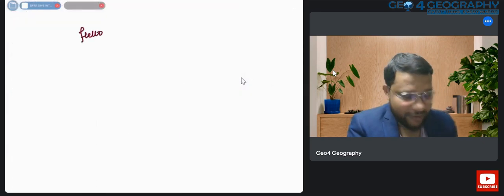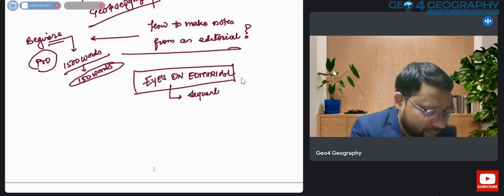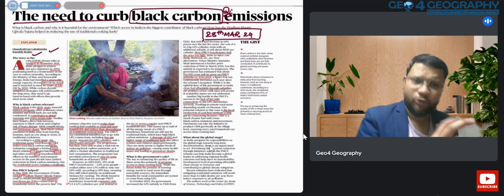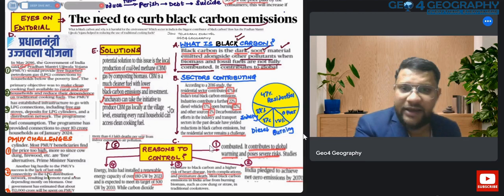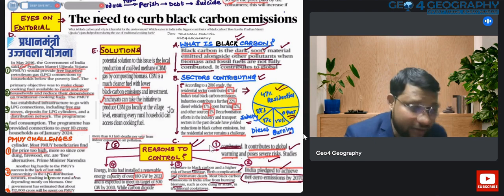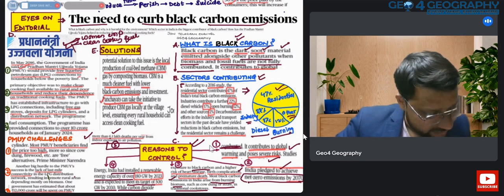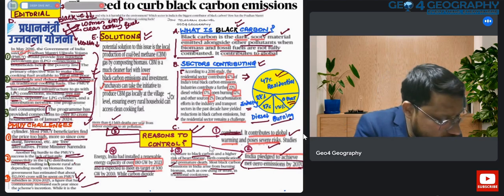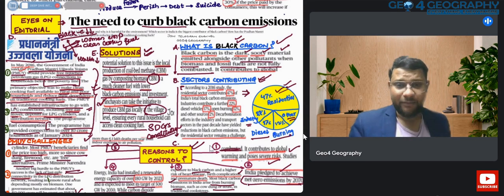EYE'S ON EDITORIAL THE NEED TO CURB BLACK CARBON EMISSION Faculty by Akshay Guru Sir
🌍 Welcome to Geo4geography - Your Ultimate Destination for UPSC Preparation! 🌍

Are you aspiring to crack the UPSC exam and make your mark in the world of civil services? Look no further! Geo4geography is here to guide you through your UPSC journey with comprehensive, high-quality content tailored to meet all your preparation needs.

📚 What We Offer:

In-depth lectures covering every aspect of the UPSC syllabus, including Geography, Environment, and Current Affairs.
Expert tips and strategies from seasoned educators and successful UPSC candidates.
Weekly live sessions for doubt clarification and interactive Q&A sessions.
Regular updates on the latest exam patterns, trends, and important announcements.
Detailed analysis of previous year's question papers and practice quizzes to sharpen your skills.

Join us on this enriching journey towards achieving your UPSC dreams. Let's embark on this adventure together and pave the way for a brighter future! 💼📈